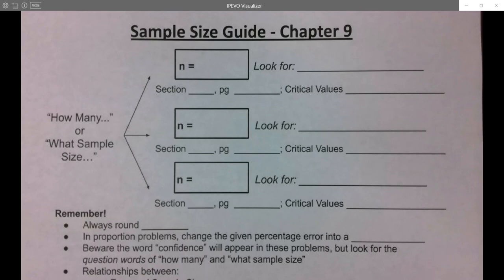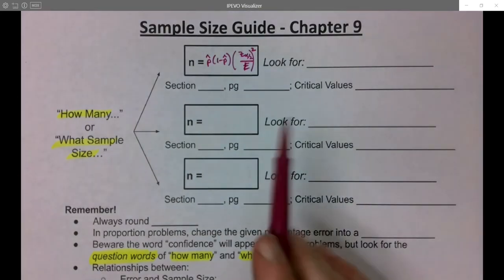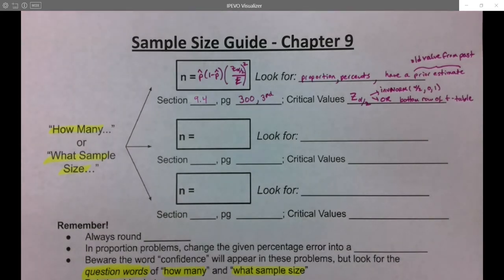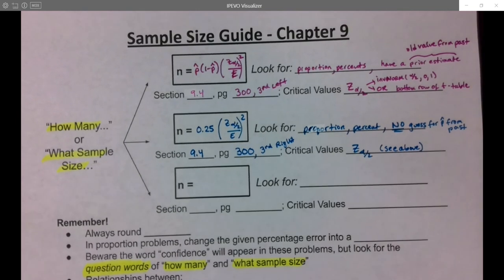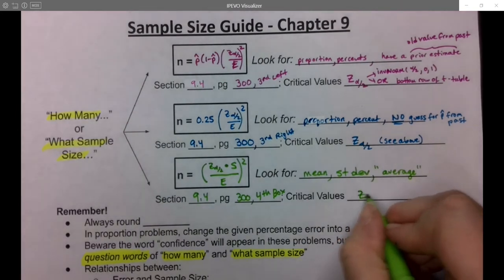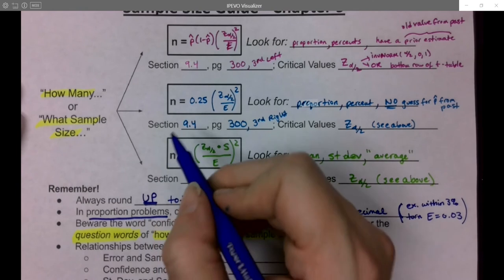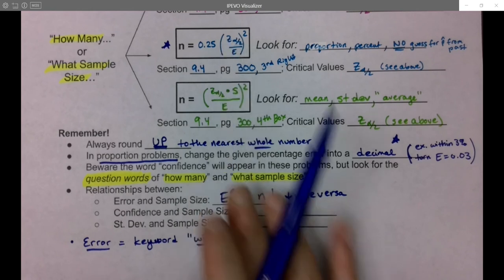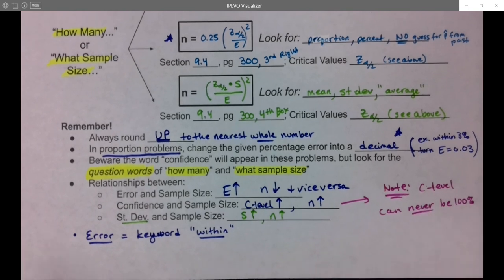MAT 133 Ch 9 Flow Chart - Pt 2 of 2 (WN20)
Sample Size Guide Flow Chart - Ch 9